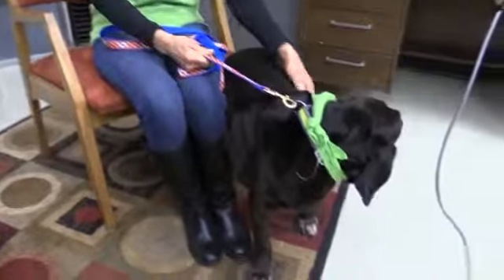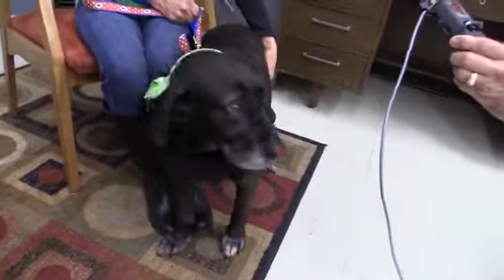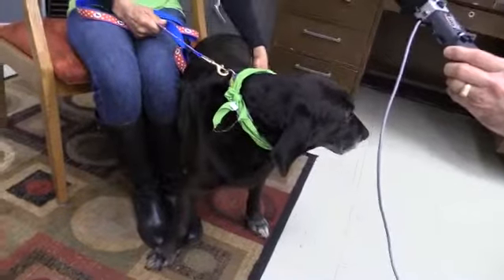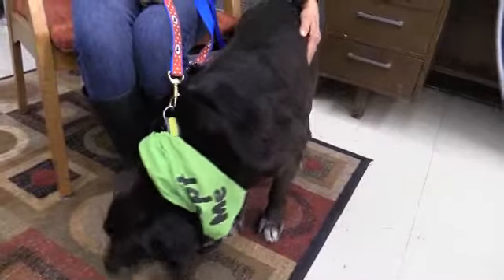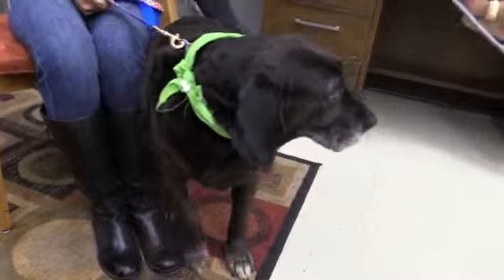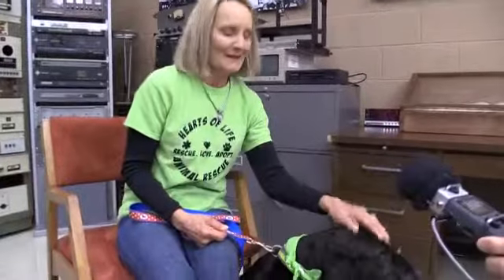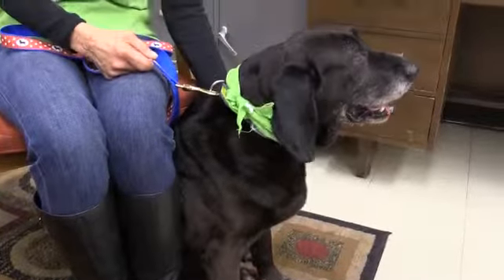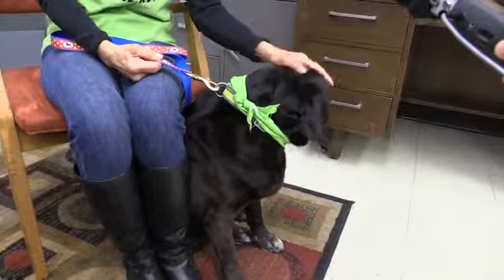ksst news 1.28.16 Hearts of Life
Trixie dog